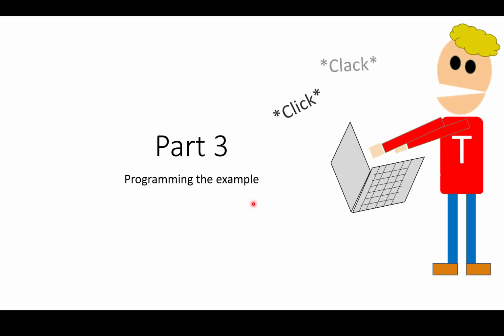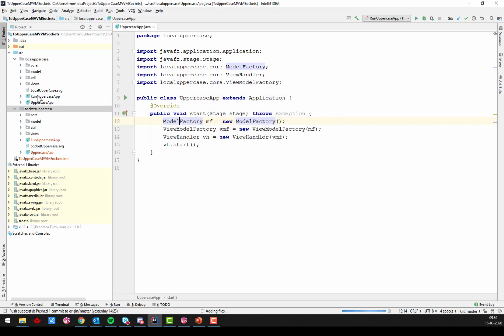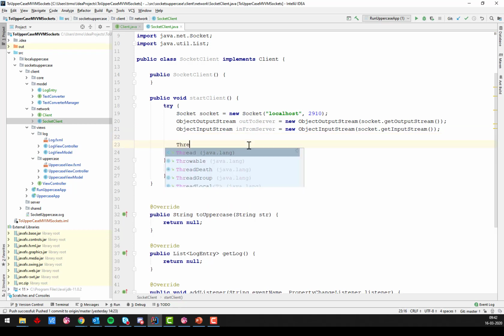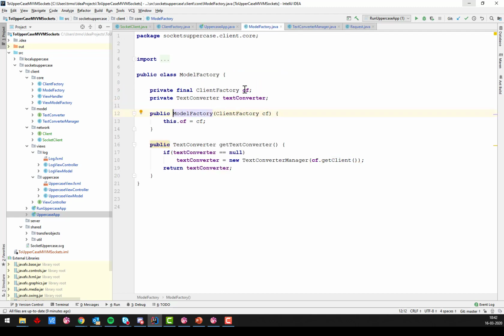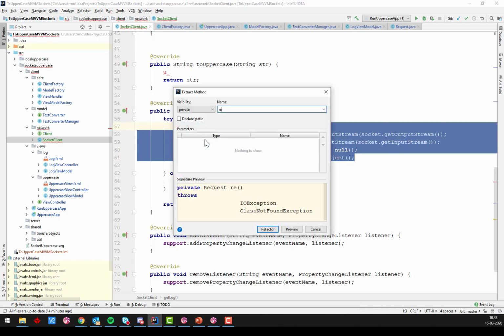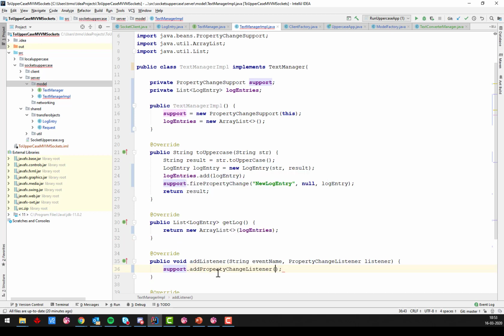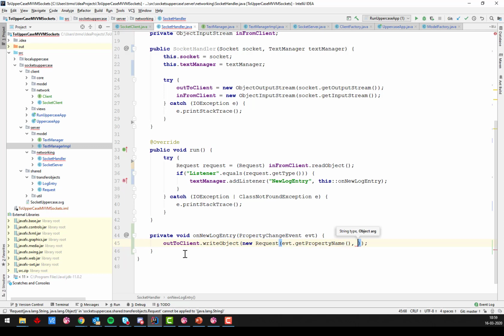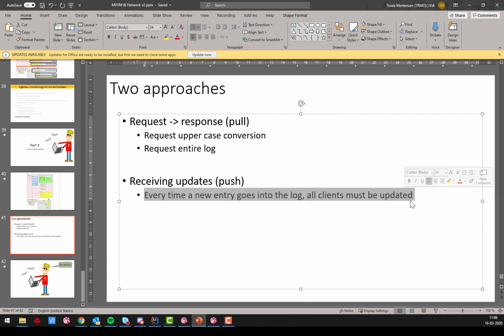MVVM and sockets - part 3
Part 3 of 3 on how we combine our MVVM template structure with a socket client-server setup. Here I implement the example from part 2.